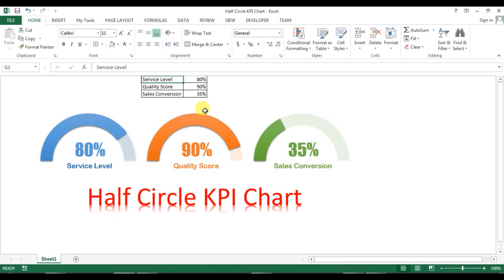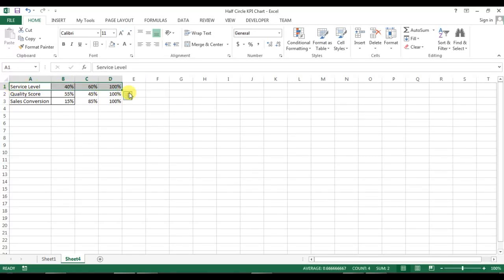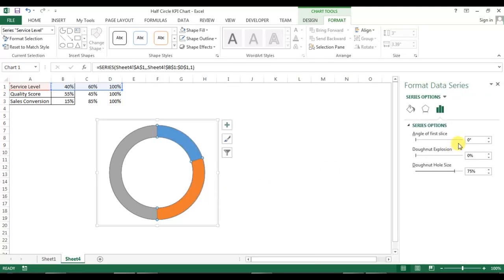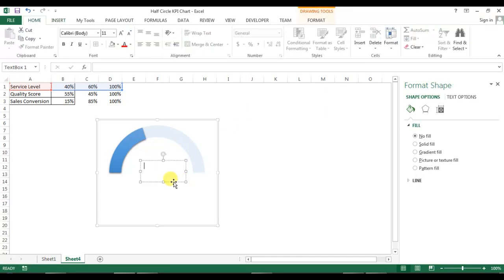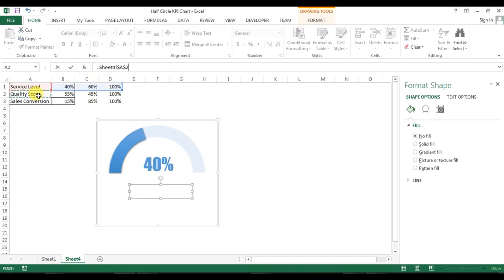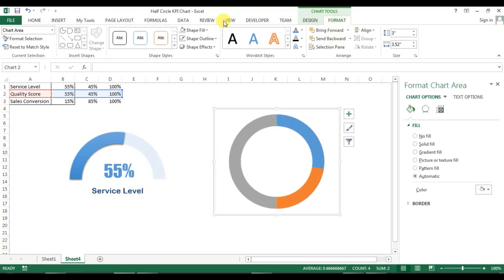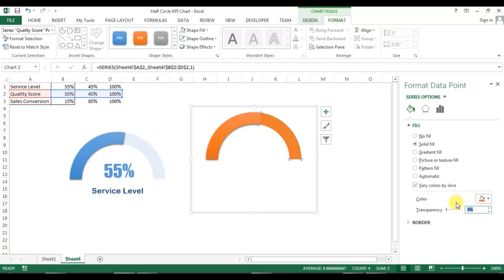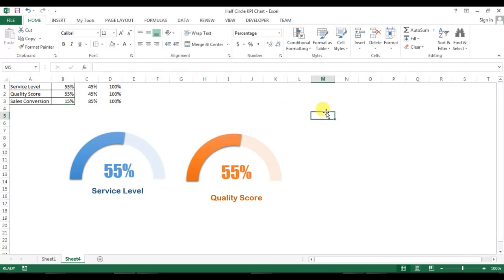Half Circle KPI info graphic chart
Hello Friends,

In this video you will learn how to create Half Circle KPI Info-graphics chart in Excel.